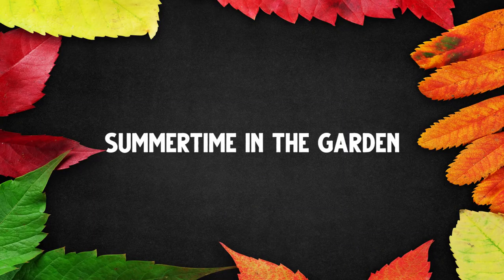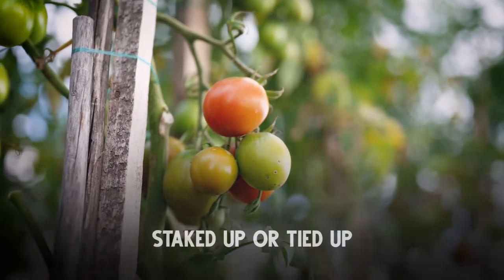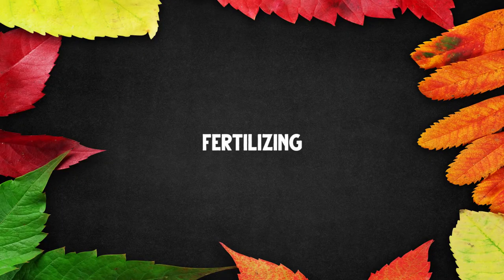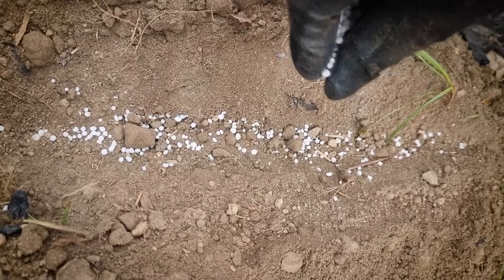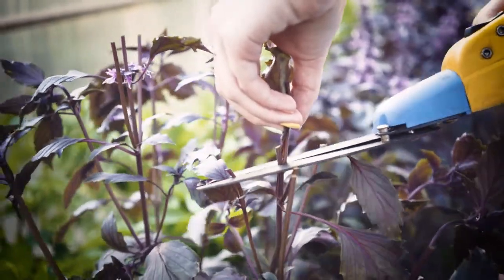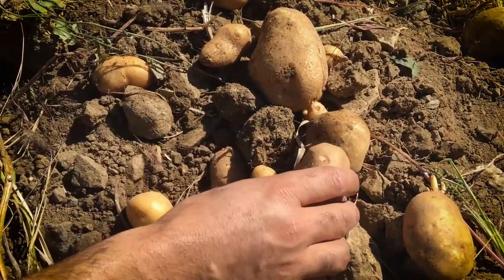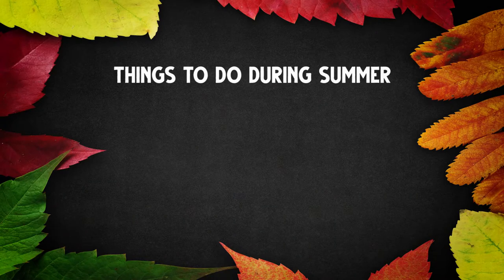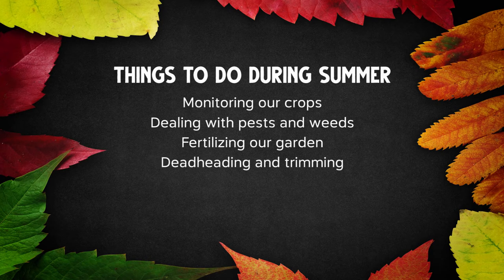Summer Gardening Tips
Summer is a great time for monitoring the garden for many things, especially pests, and it's time to continue fertilizing ), perhaps a little trimming, harvesting, and planting for a fall garden.